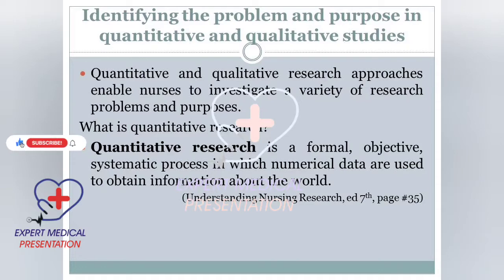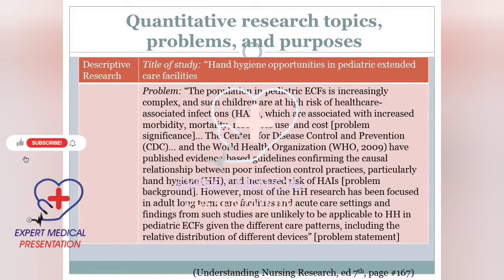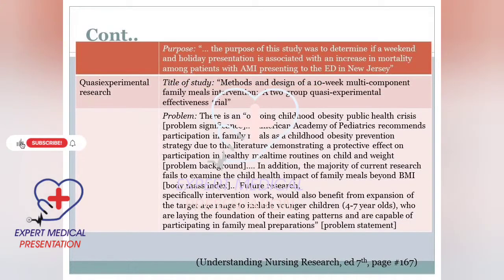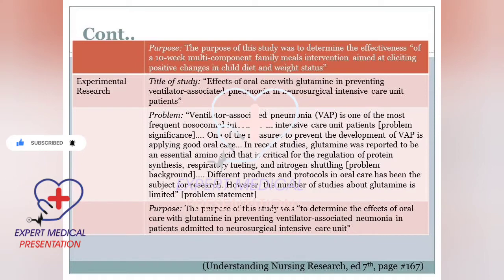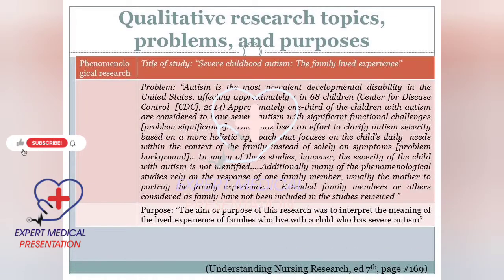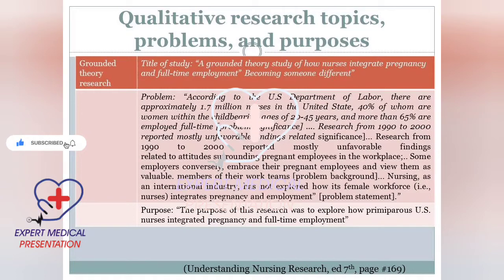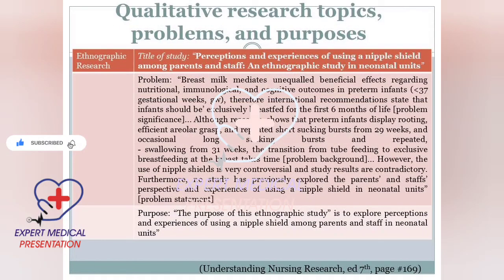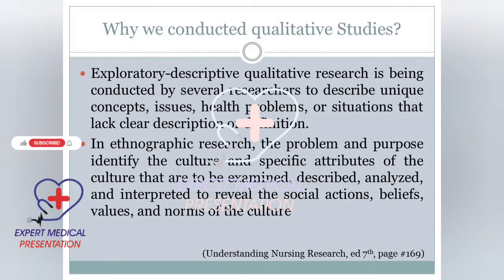Qualitative research and Quantitative research